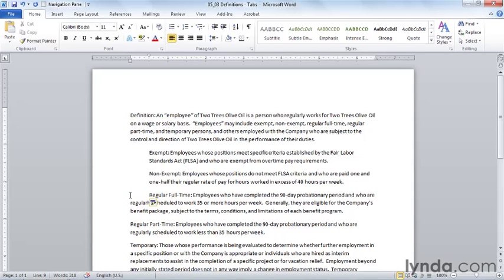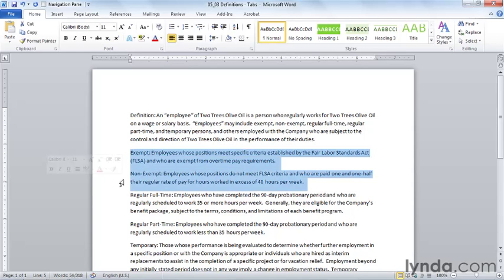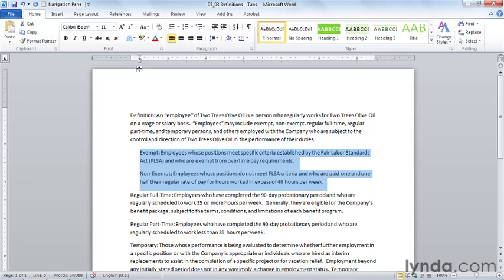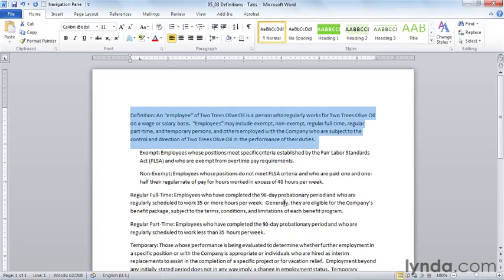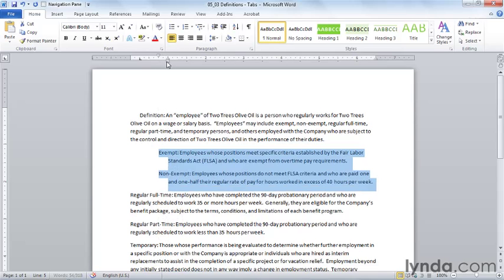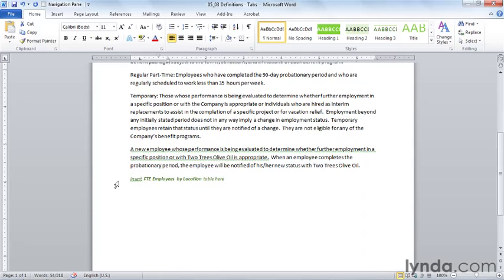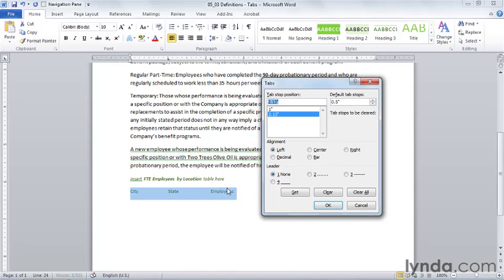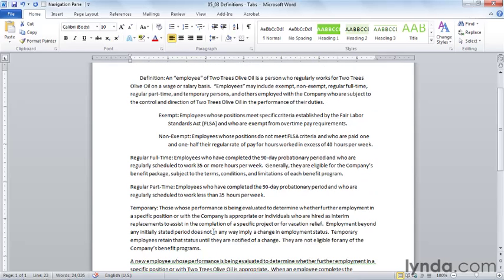Formatting Paragraphs: Using indents and setting tabs